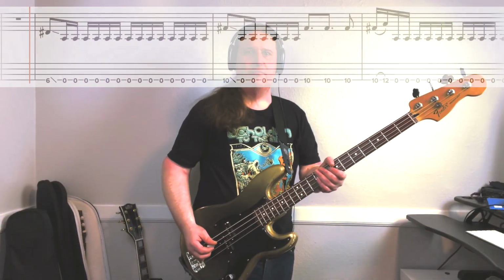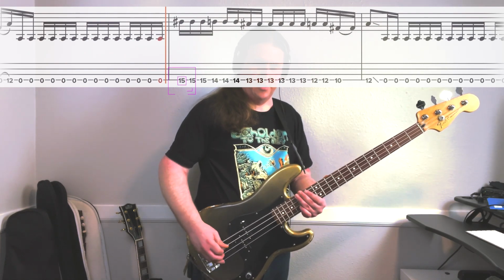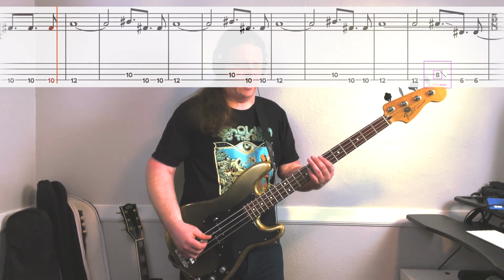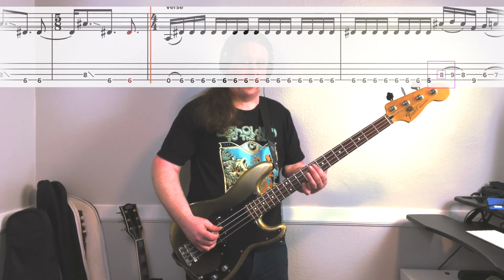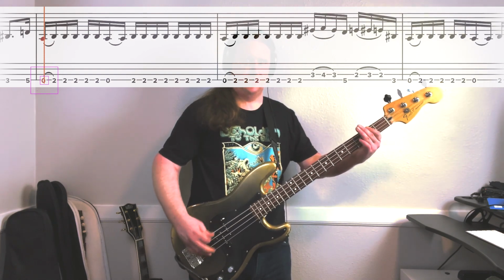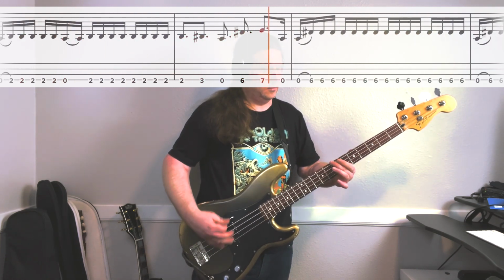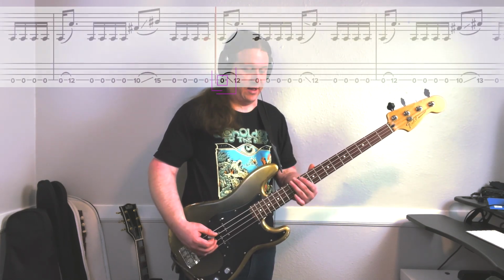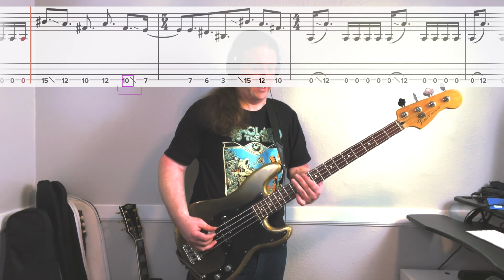High On Fire - Devilution // Bass Lesson + Bass TAB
🦍 To Support Beholden to the Riff 🦍

🎧 High On Fire | Blessed Black Wings | Devilution 🎧
🔮 LESSON NOTES 🔮
TUNING:
C Standard (C - F - Bb - Eb)

KEY:
C Minor (C - D - Eb - F - G - Ab - Bb)

SCALES USED:
C Half-Whole Diminished (C - Db - Eb - E - F# - G - A - Bb)

FEATURES:
Uses A Pick, Slides, Hammer-Ons, Pull-Offs, Chromaticism

RIFFS:
(00:00) Intro INTRO
(01:18) RIFF 1
(04:24) RIFF 2
(08:20) RIFF 3
(10:11) RIFF 4
(11:36) OUTRO
🎸 MY RECORDING RIG 🎛
BASS:
Fuzzlord Effects Drone Master

PICKUPS:
Seymour Duncan Quarter Pounders @seymourduncanpickups

STRINGS:
Black Harbor Sound Heavies @blackharborsound

AMP:
Darkglass Electronics Microtubes 500 v.1 Amp Head @darkglasselectronics

CAB:
Ampeg SVT 8x10 Cab Sim

EFFECTS:
Fuzzlord Effects Drone Master Distortion, Whirlwind Bass 10 EQ, Boss LS-2 Line Selector, Strymon Compadre Compressor + Boost

USB INTERFACE(S):
- Axe i/o Solo
- iRig Pro

All of my thanks and gratitude,
🦍 Jered

That being said, I take my recommendations seriously and will only suggest gear based on my personal experience and products that I myself use and love.